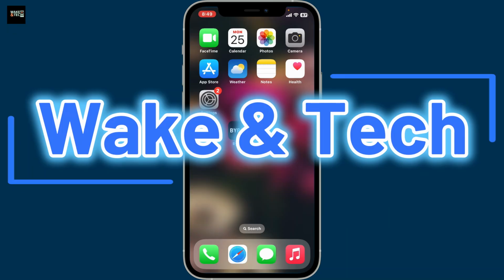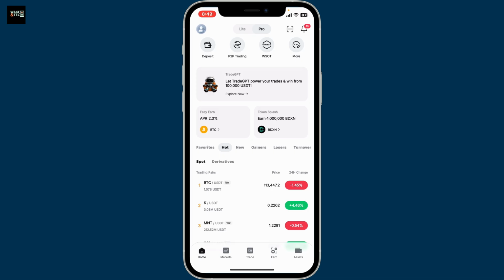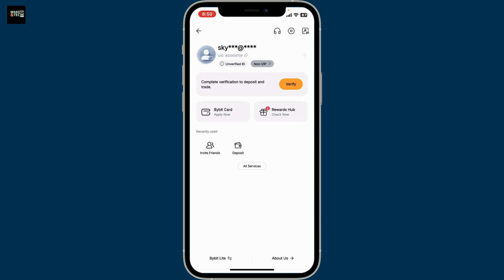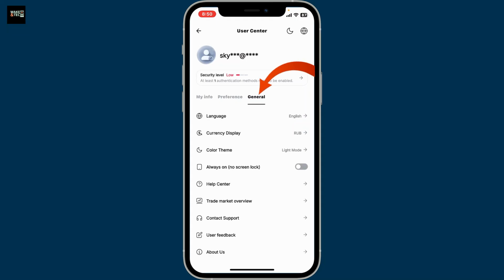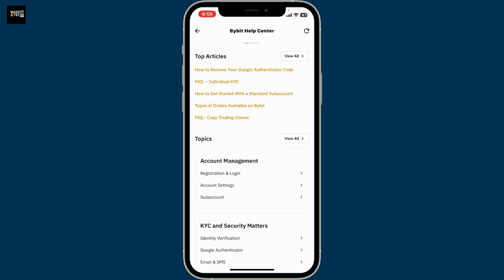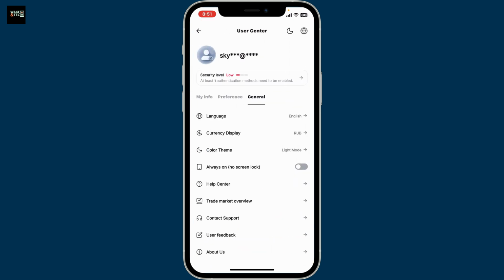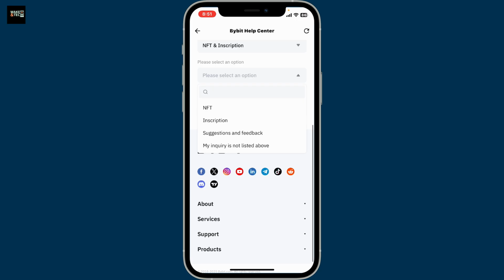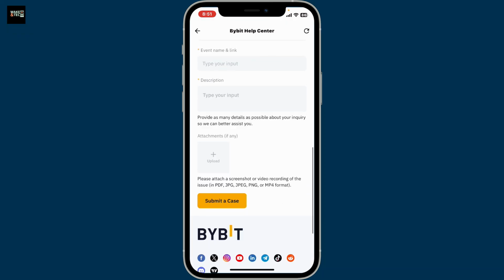How to Contact Bybit Support (2025 Step-by-Step Guide)? Reach Bybit Support Team Quickly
Need help with your Bybit account? This step-by-step guide will show you exactly how to contact Bybit support quickly and efficiently. Whether you’re dealing with login issues, withdrawals, or account verification, this tutorial has you covered.